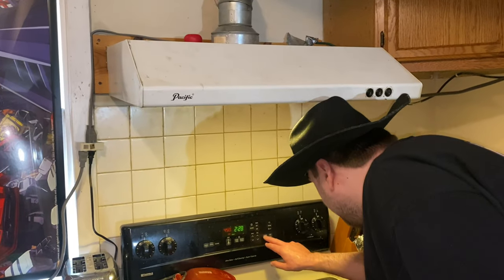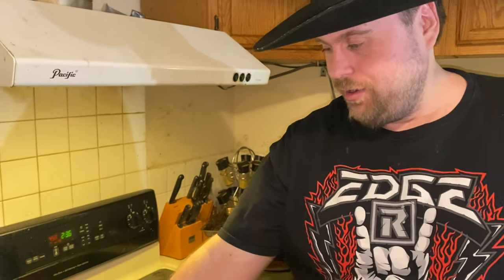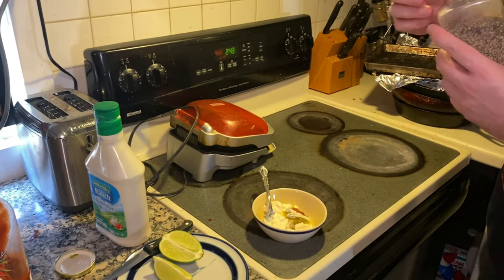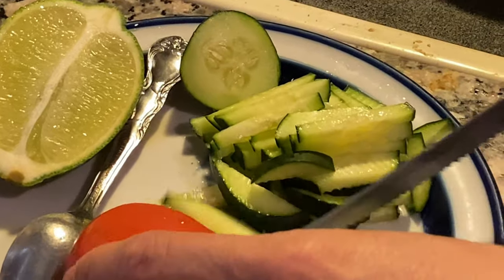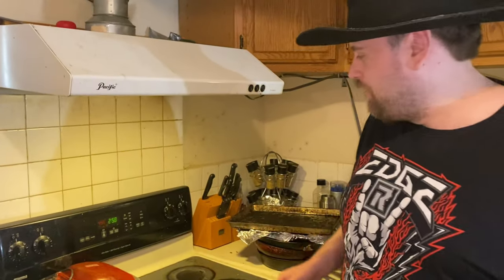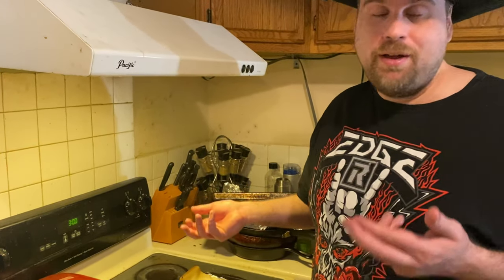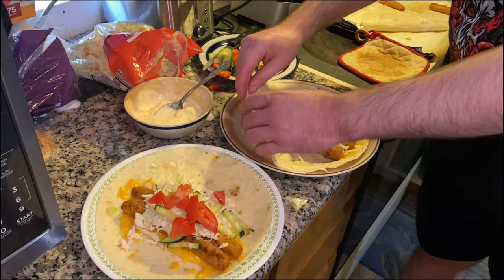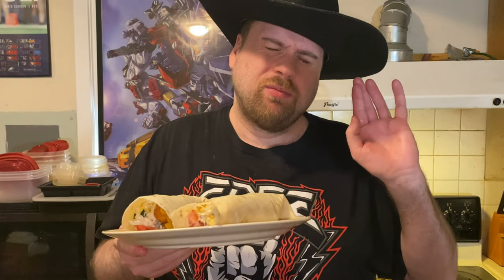Fish Soft Taco Wraps - Outlaws Cookout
MDA87
Mike Hammes
Hammond22
Pom Corn

2. Comment on my videos

Official Outlaws

1. Backwashed Milk
2. Jake Krebs
3. David Link
4. Carnival
5. MDA87
6. Dragonslayer
7. Cece Ruben
8. Miles Pires
9. NOK Spot
10. Rodimus Prime
11. Freddie Foodie King
12. Bliss Catharthey
13. Jerry Petersen
14. Fox56912
15. Ben Fischer
16. Mathew Rudd
17. ThroughTheTable
18. Folkenaut
19. Slendering HD Show
20. Cardshuffler935
21. Tacos and Gold Chainz
22. Monte Freeman
23. I'll Be There JK
24. Eric LDC
25. Blake Raynor
26. SweatpantsJoeEats
27. Dino Bot
28. Toitle Time
29. Ms. Acosta
30. Owl
31. Drewsfoodreviews
32. Brent Lyons
33. Big Daddy TV
34. Savage Wolf 180
35. Skank Hunt 42
36. Elizabeth Rickard
37. Superplexer
38. Prankster Reloaded
39. Gary 200
40. Lucas Mcquillan (RIP)
41. Nubs Parrot
42. Hammond22
43. Luke C.
44. Simple Jack
45. K-Hill 145
46. James Joyce
47. Matthew May
48. Little Jimmy
49. Bully
50. Montana B
51. Boogie Jules
52. Solstice
53. Don Knotts
54. Blinding End
55. JPEG
56. GI Joe Gaming
57. The Super Original
58. Chance Reupload Central
59. Handsome Mike
60 Vp13
61. Linkxz No
62. Ginger Ninja
63. Mike McSpookertin
64. LimePlayz
65. SnackKingCole
66. BigDog7897899
67. Jim_Fro78
68. Kaori Crystal Dreams
69. Jucifer
70. Meister
71. Honorary Lizard
72. Wendelveli
73. Todays Food Review
74. Emnem
75. Desmond Ciari
76. Dick Heddon
77. Conrail Connoseuior
78. Paul's World
79. Tom Dbuza
80. Scar
81. Cheddar323
82. Chuck's Food Reviews
83. Shawny Mac
84. Alex Chapo FYM

mjburton35

mjburton35